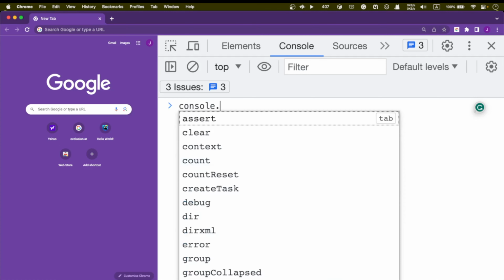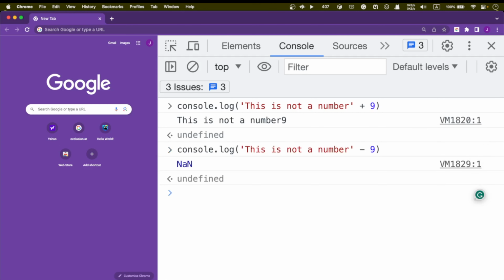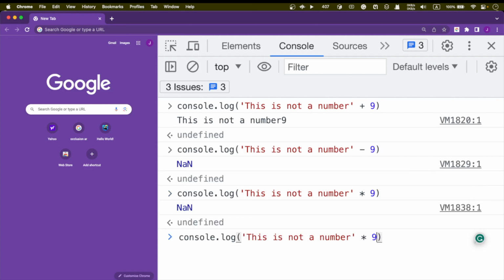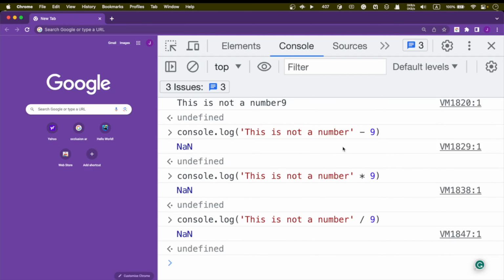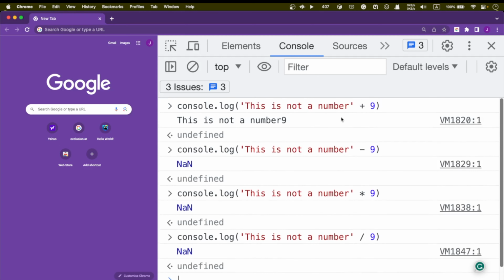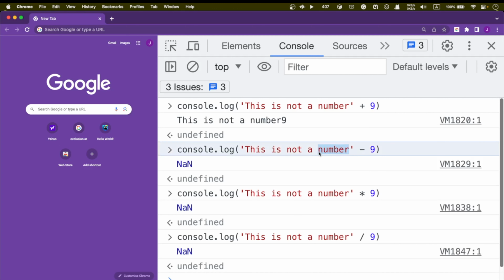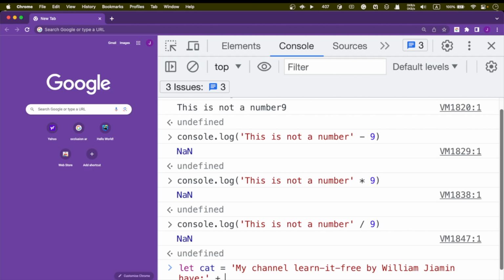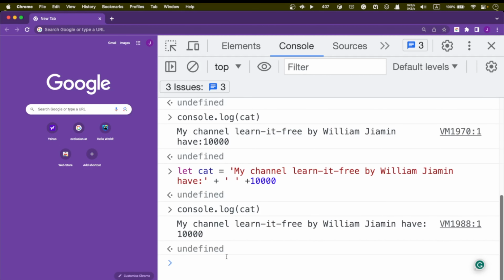【Javascript Bootcamp】7 The common reason we get NaN and some exception by concatenation